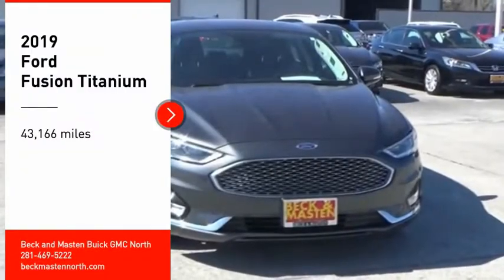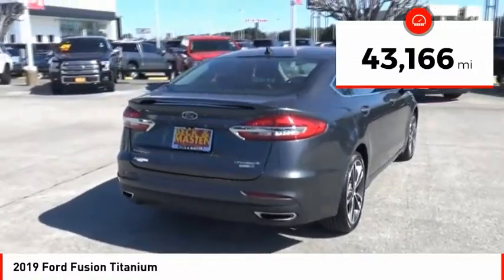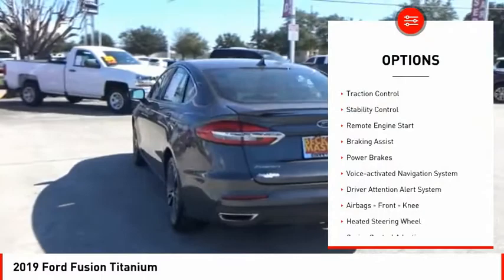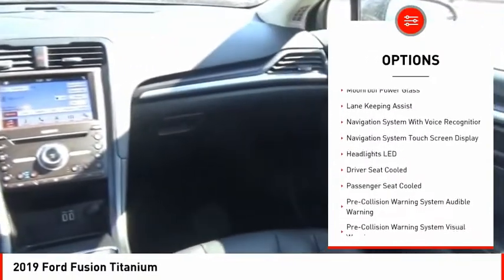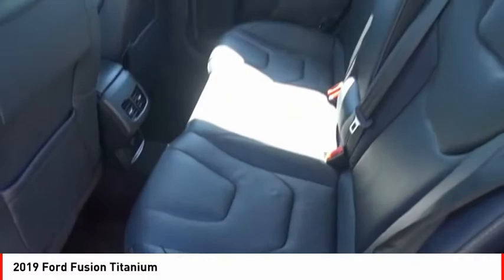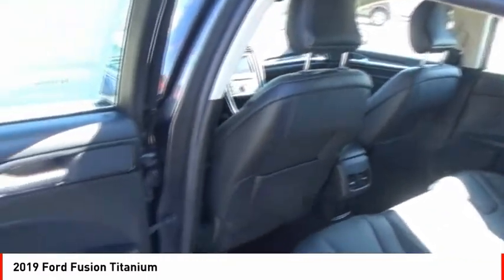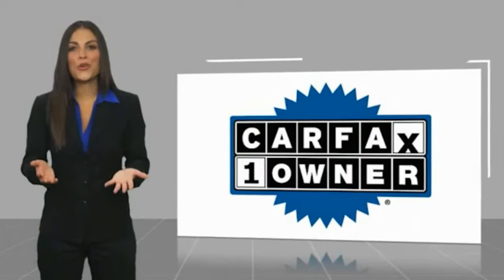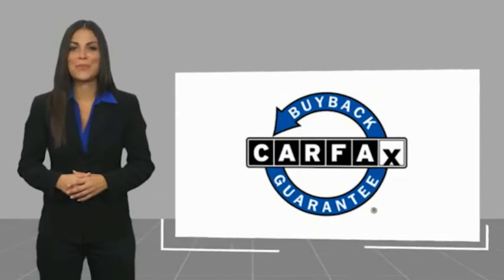2019 Ford Fusion Houston TX 8482PY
2019 Ford Fusion Titanium

If you're looking for a smooth ride, look no further than this 2019 Ford Fusion Titanium with a backup sensor, ventilated seats, push button start, remote starter, blind spot sensors, parking assistance, a navigation system, braking assist, dual climate control, and hill start assist.  This one's a deal at $19,588.  You can trust this sedan awd because it has a crash test rating of 5 out of 5 stars!  The exterior is a dazzling magnetic metallic.  Call today and take this one out for a spin!